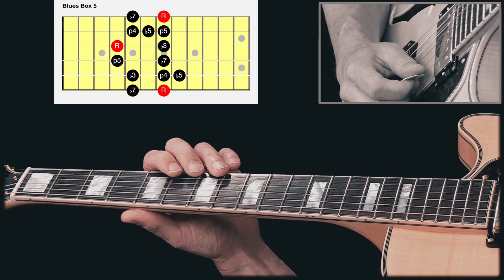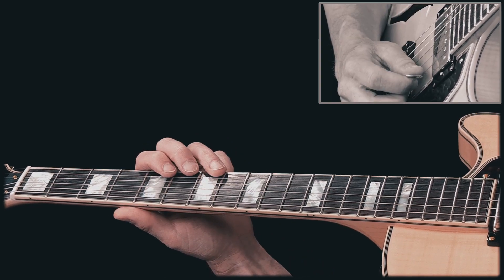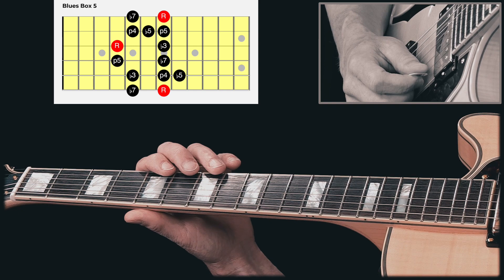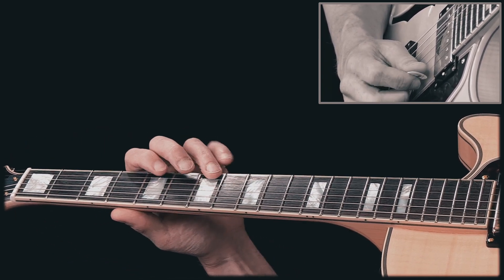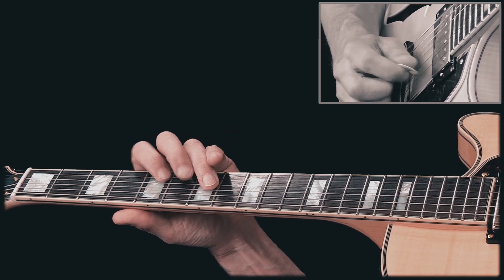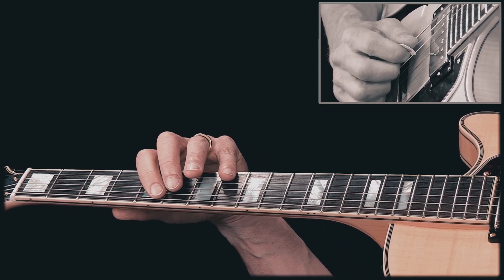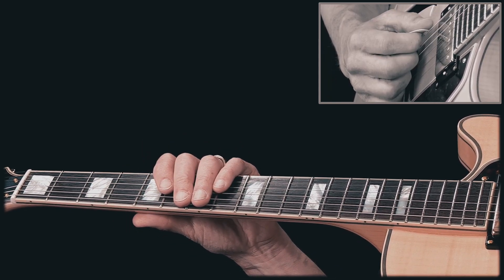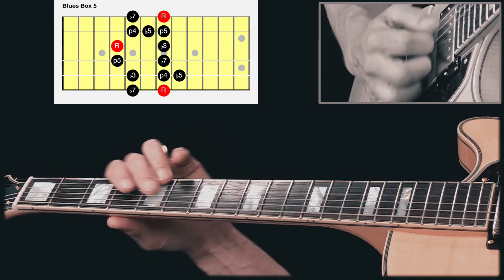Learn Blues Box 5 & a Sweet Lick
Here's a fun minor blues scale lick that will help you see Blues Box 5 on the neck. This box is way less common, but you can play some really nice ideas with it.